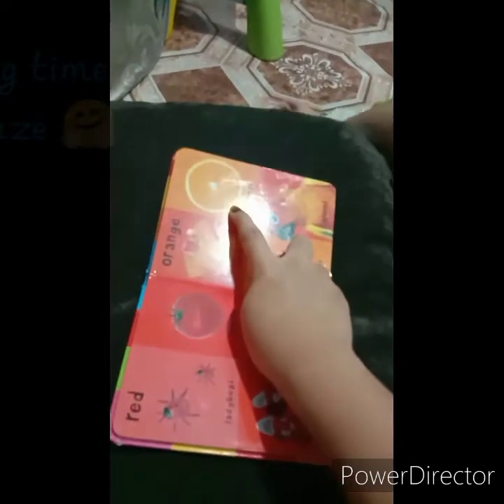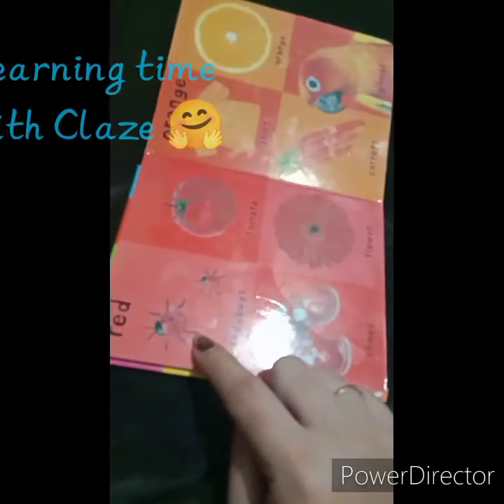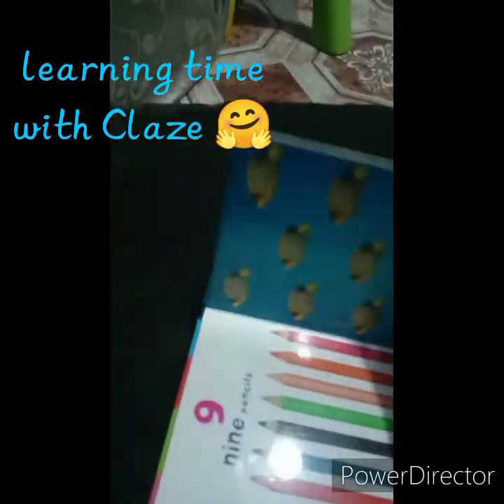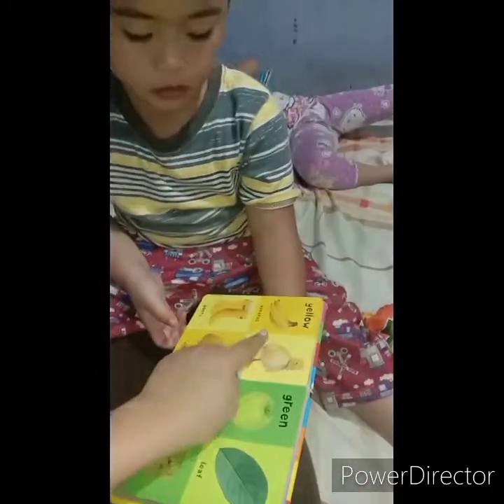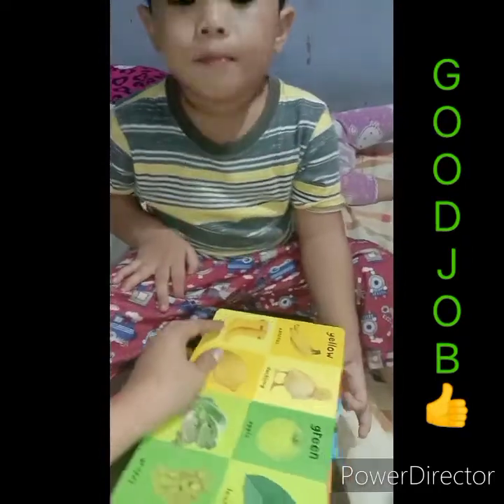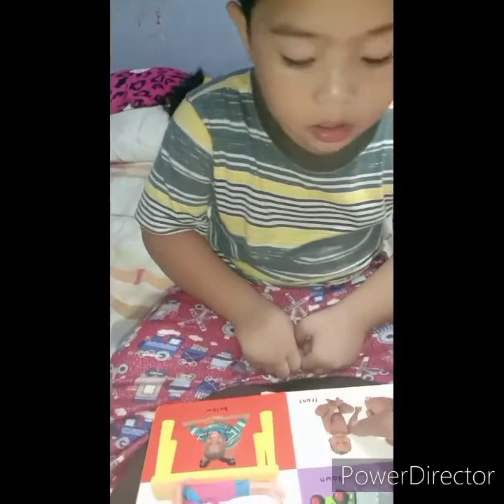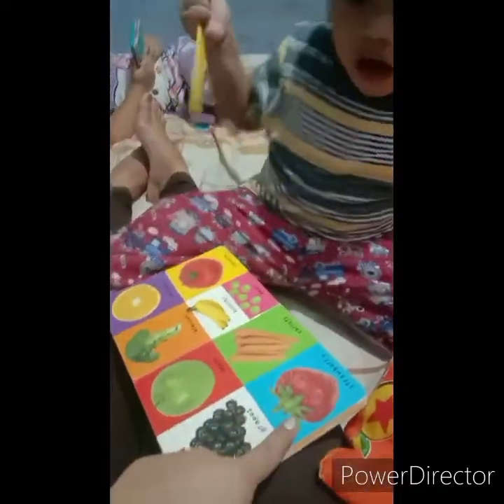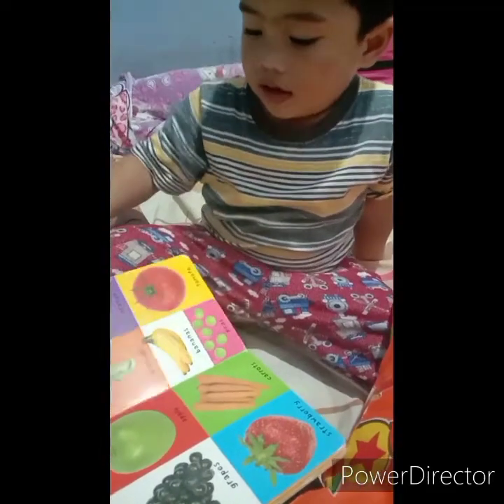Learning time with my little brother